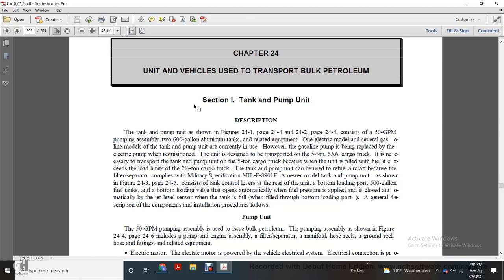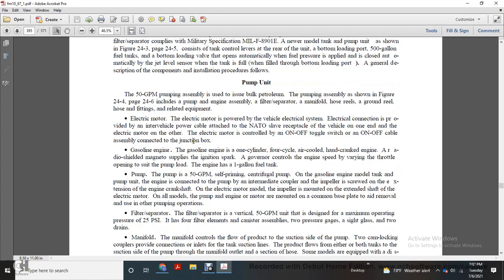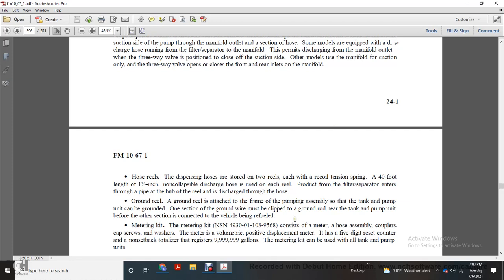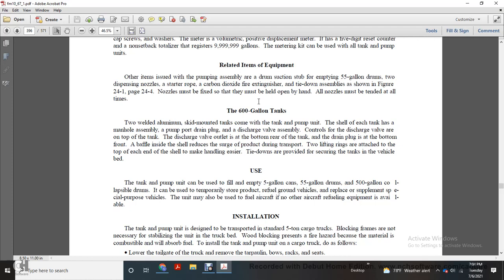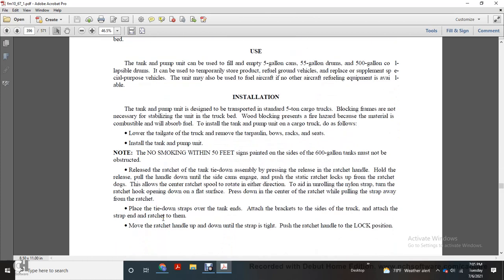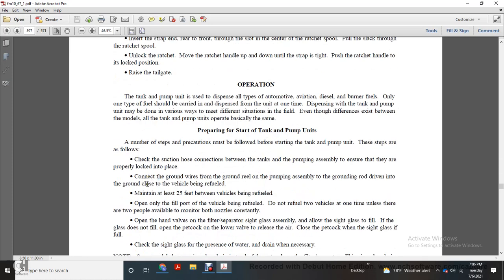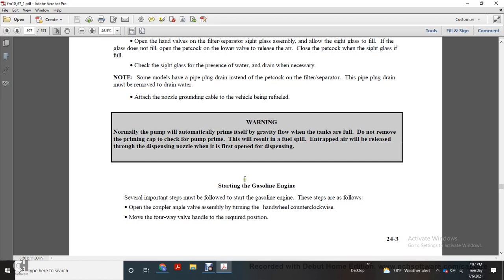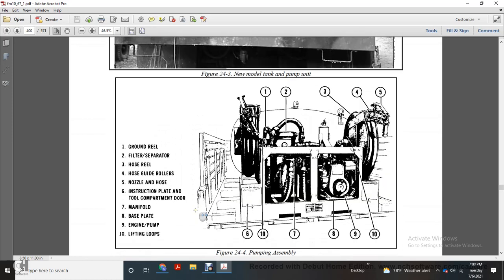FM 10 67 1 CHAPTER 24